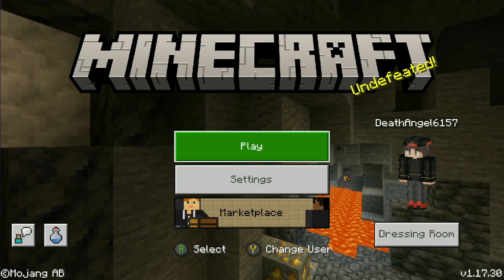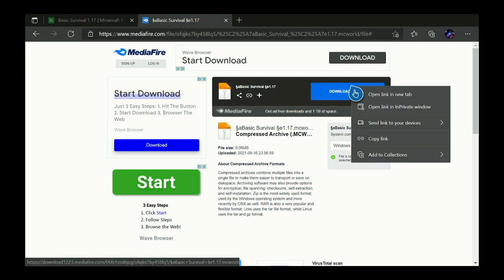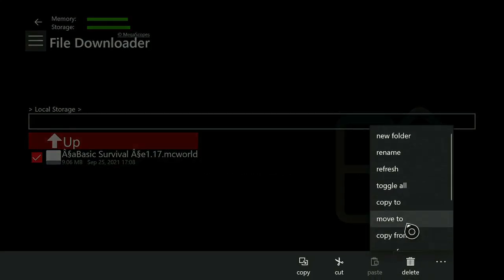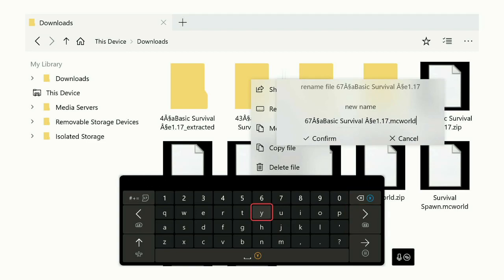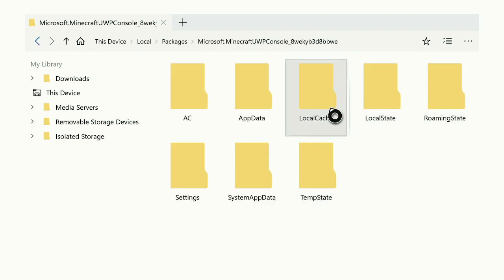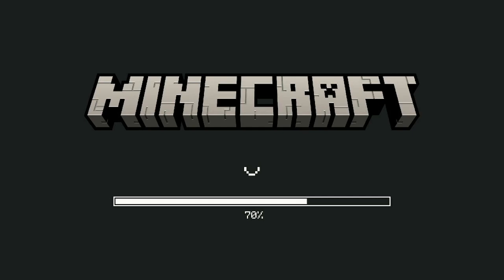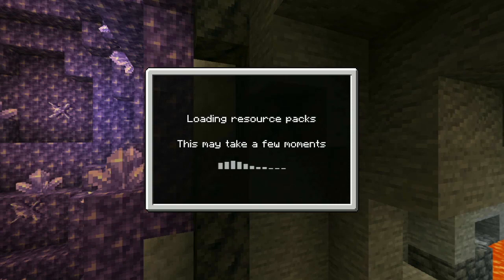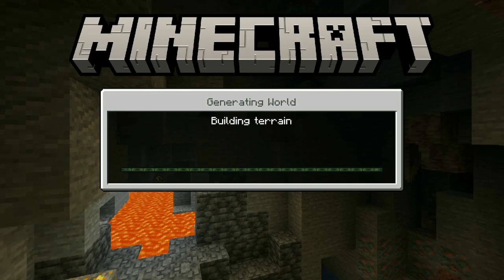*(Updated) How to download Minecraft maps and mods on Xbox (Microsoft Edge latest update)